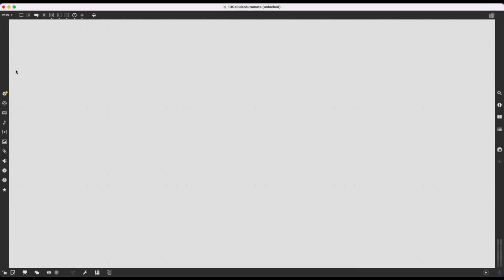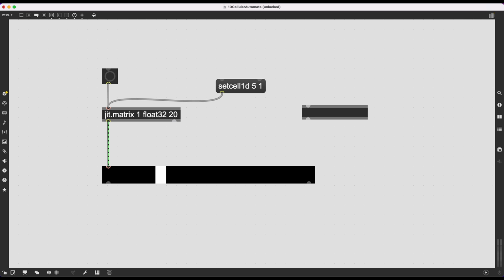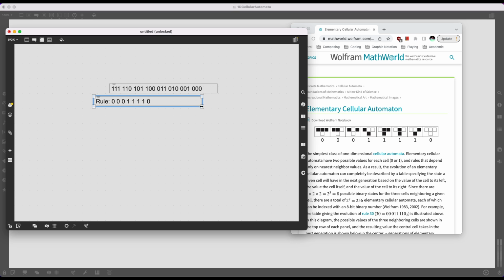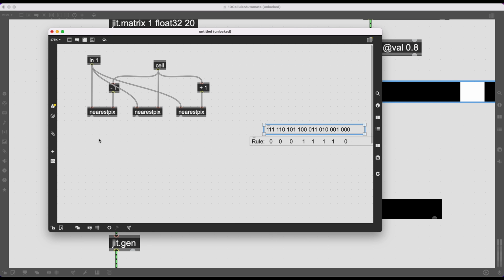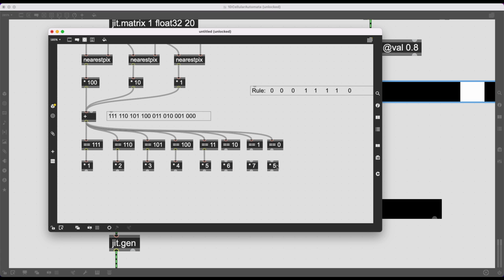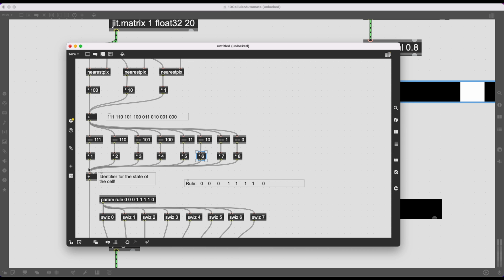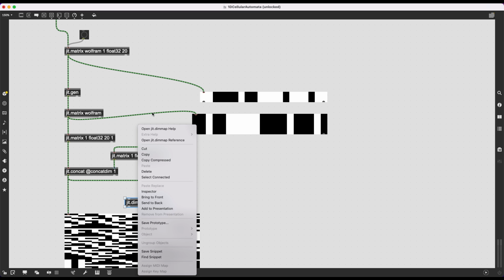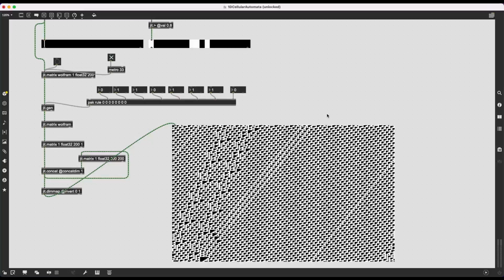Elementary Cellular Automata - Max/MSP Tutorial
Can't go wrong with elementary cellular automata if you want to start exploring cellular automata systems. In this video I implement an algorithm for Wolfram's Rule 30 using jit.gen, using operations such as feedback and sampling. You can use the resulting patterns both to create visuals and to use them as data to drive events. The cells don't care.

0:00 - Introduction
0:38 - What are the rules?
3:04 - Setting the start position
6:40 - Getting the state of the cell and its neighbors
13:20 - Detecting the current cell configuration
16:35 - Determining the next iteration
19:55 - Visualising the 1D automata in 2D
24:15 - Applying other rules to the algorithm